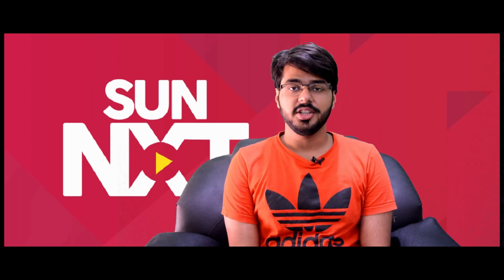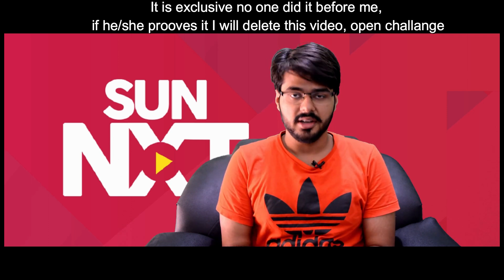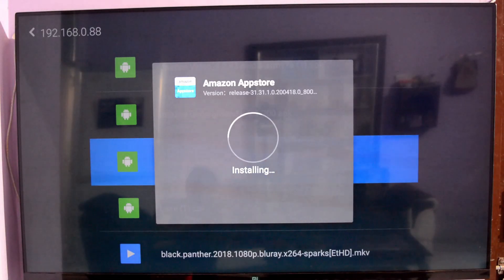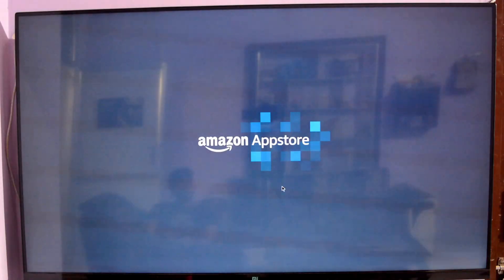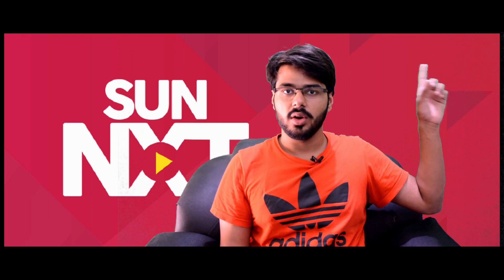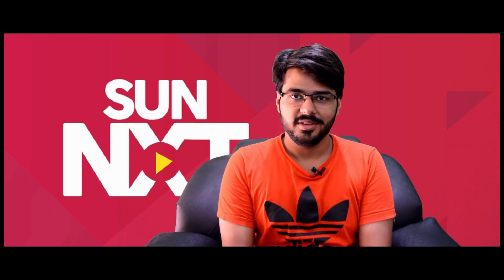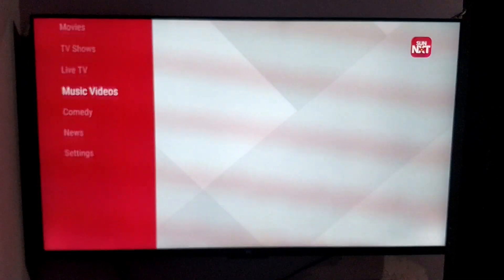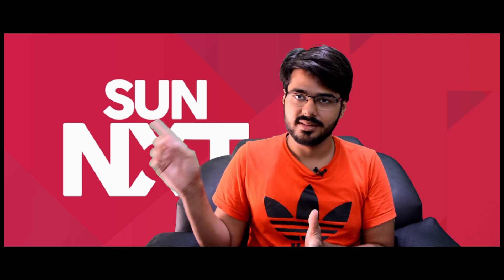HOW TO INSTALL AND USE sun nxt in mi tv 4 EXCLUSIVE TECH INFO # 44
important information
Bhai amazon appstore ka eror aaye agar, computer par amazon appstore kholkar sunnxt buy karlo waha free mein own ho jaayega toh error nahi dega, maine bhi yahi kiya tab chal gaya SUN NXT DOWNLOAD